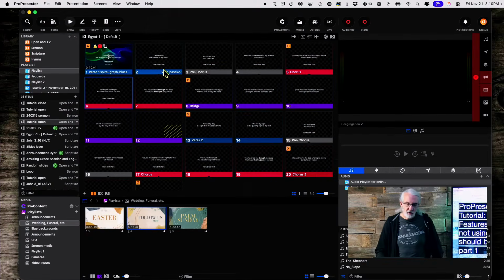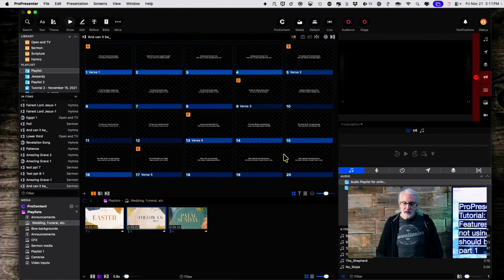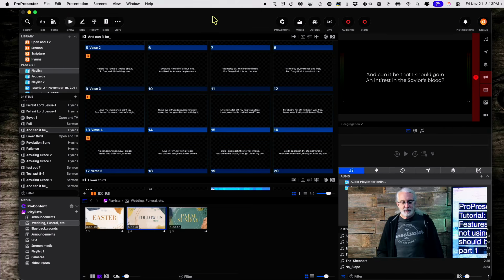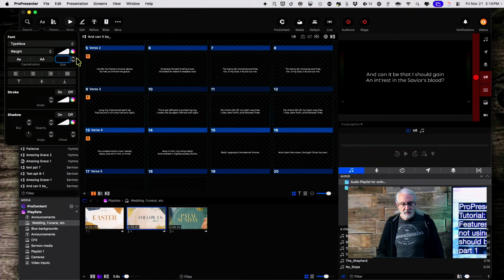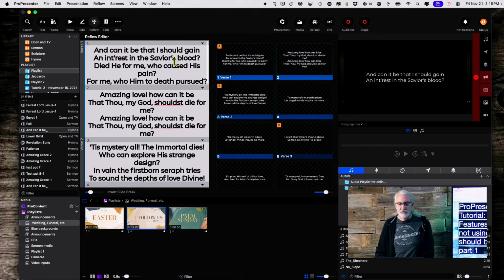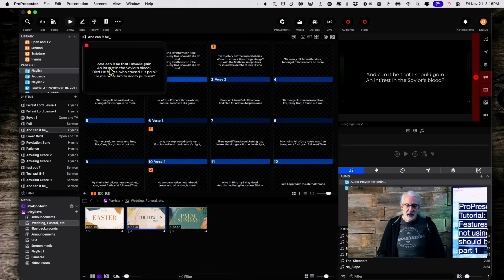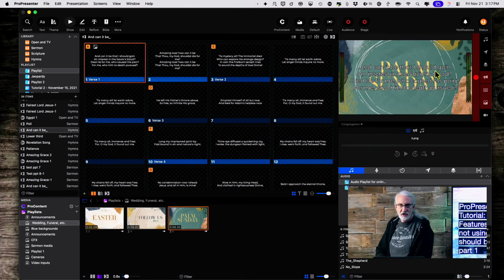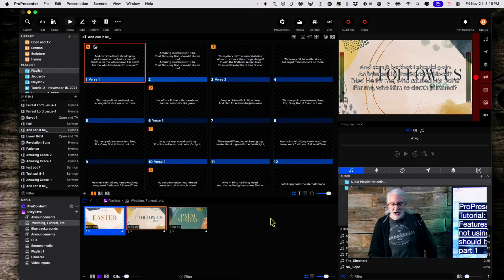ProPresenter Tutorial: Less frequently used features Part 1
Join my FREE ProPresenter quick start course (updated for recent versions).  Just go to TDM.fyi/ProQuick to signup and get your own login.  If you want something more advanced, get more training for your whole team at ChurchTechU.com.
ProPresenter can do A LOT.  So much, in fact, that you may not know about some of the features OR you might have known a while back, but forgotten.  Today, I'm talking about some of those features.  This isn't an exhaustive list (which is why it says "Part 1" even though I haven't done a "Part 2" yet and don't know exactly what that would be.

So, here's your assignment.  If you do things a little differently or use a feature that others see and say, "wait, how'd you do that" tell me about it in the comments!